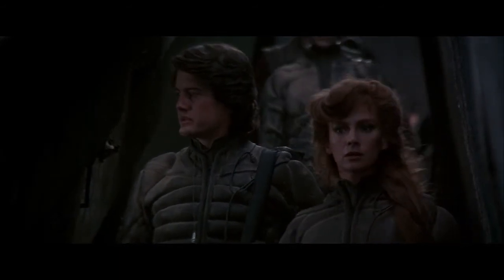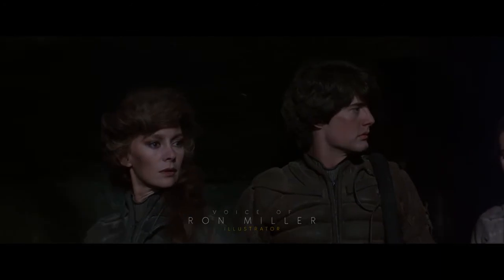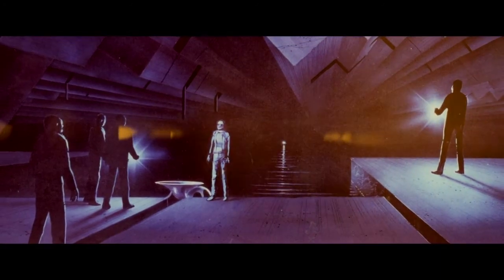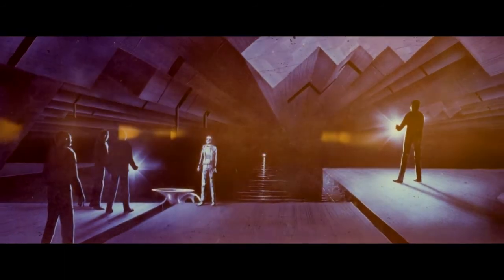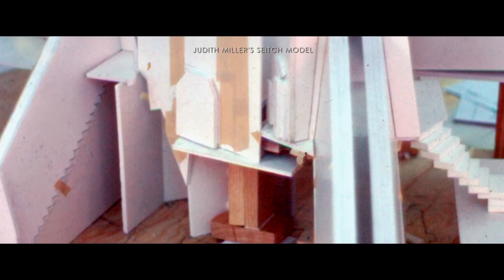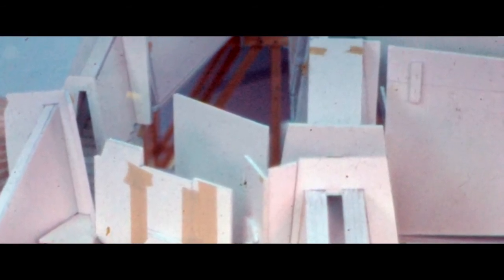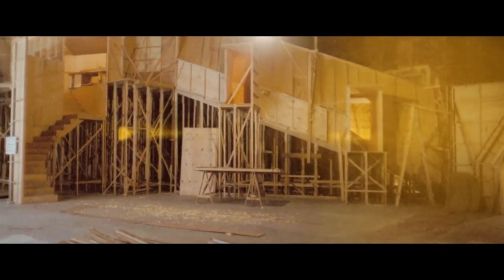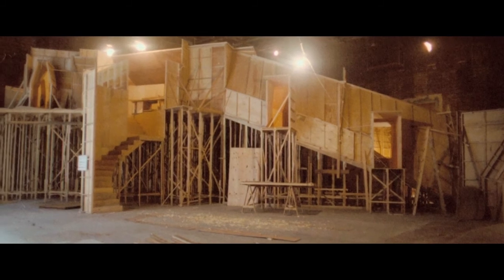The Sleeper Must Awaken: Making Dune - Exclusive Clip - Wind Drops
The brand new feature-length documentary ‘The Sleeper Must Awaken: Making Dune’ chronicles the creation of David Lynch’s 1984 adaptation of Frank Herbert’s beloved sci-fi epic which starred Kyle MacLachlan, Patrick Stewart, Sean Young, Virginia Madsen, Brad Dourif, Jürgen Prochnow, Max von Sydow and Sting.

Now on the Arrow Video Player